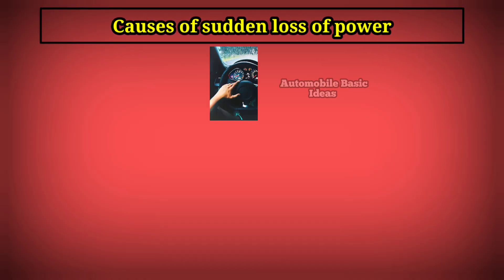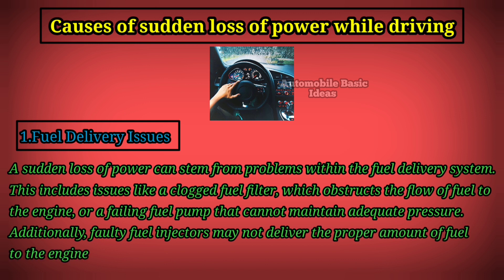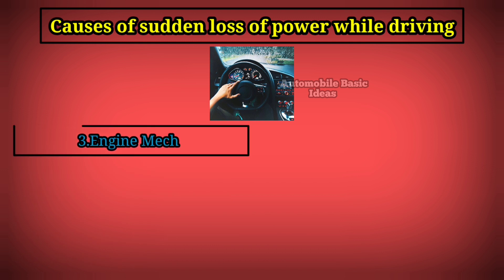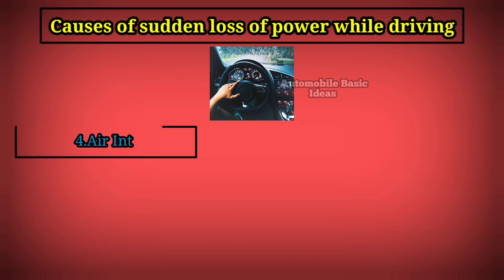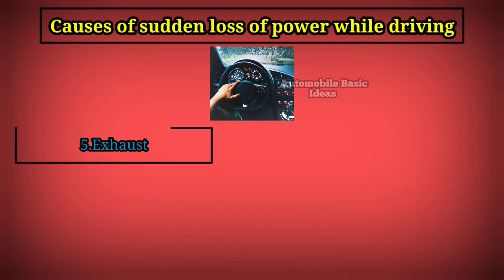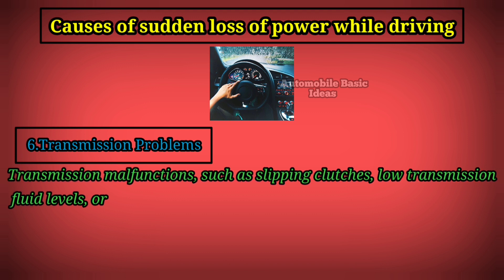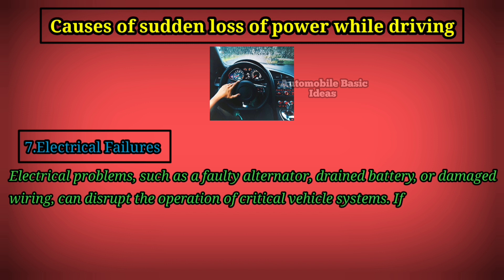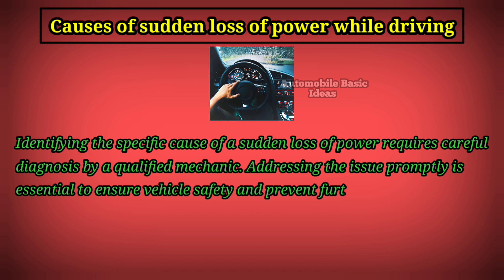Causes of sudden loss of power while driving